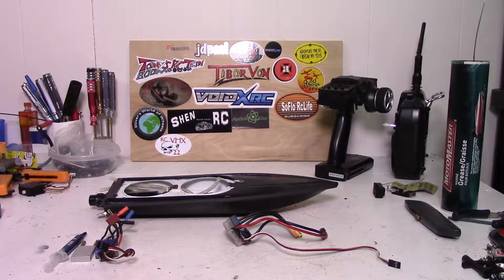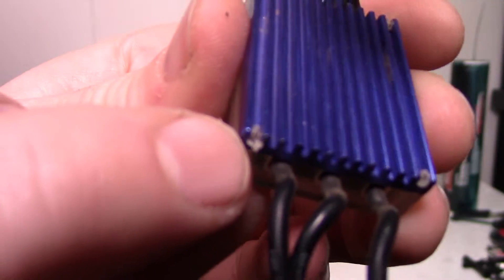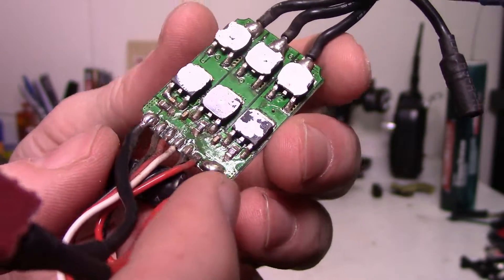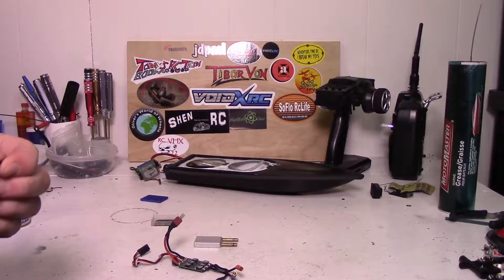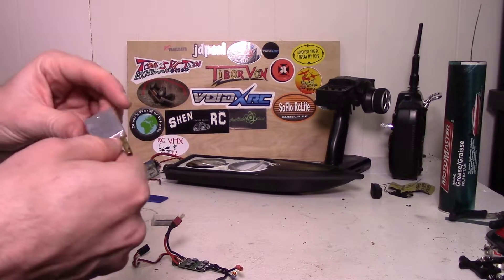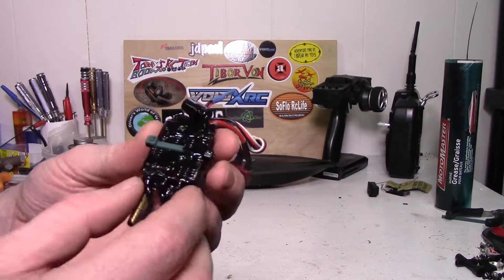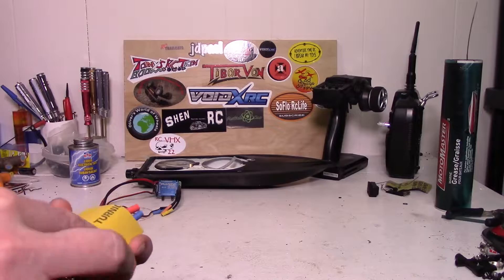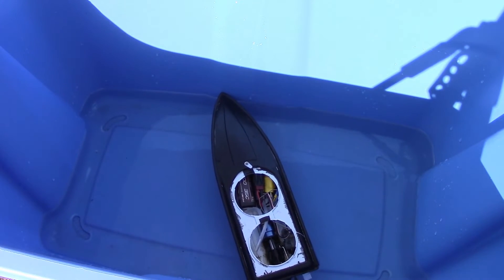Adding Water Cooling to a Speed Controller for Use in a Boat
Adding a water cooling block to a speed controller so I can use it in a jet boat.